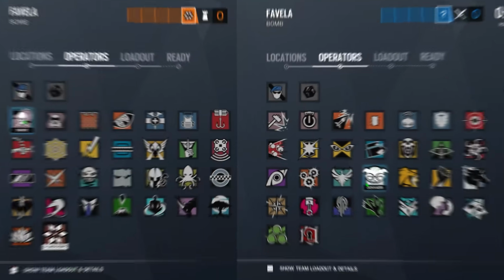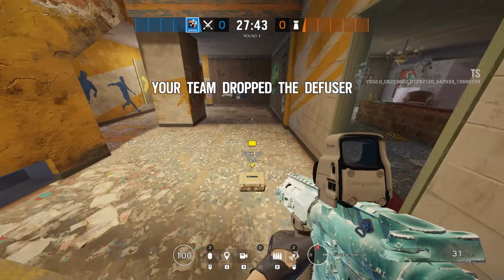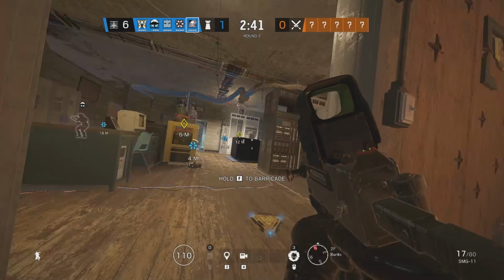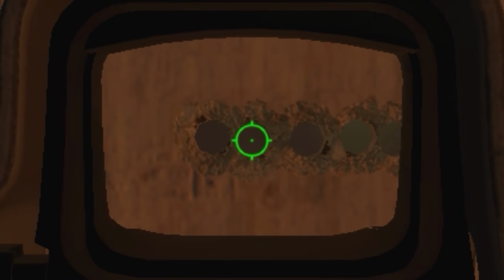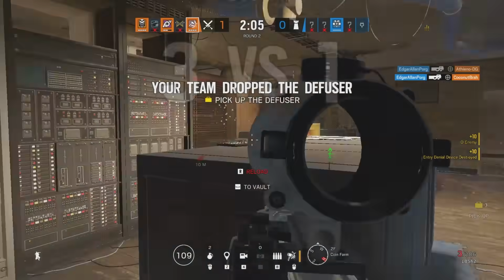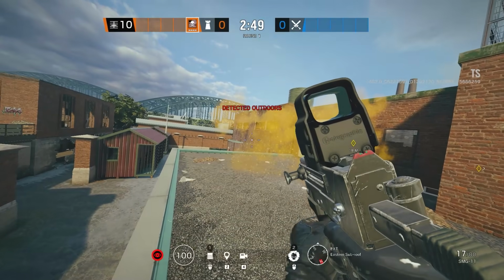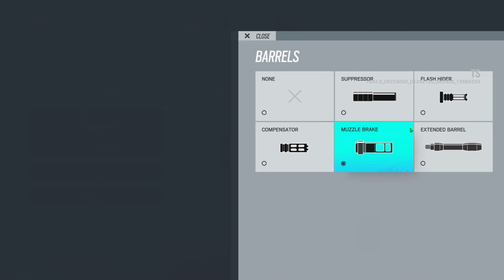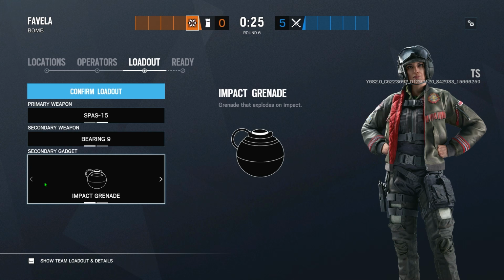You NEED to Know These Changes Coming in North Star - Rainbow Six Siege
These are the biggest changes you need to know about with the release of the new season North Star coming to Rainbow Six Siege.

Edited by: @callmedapper